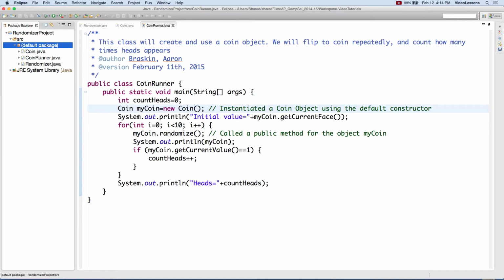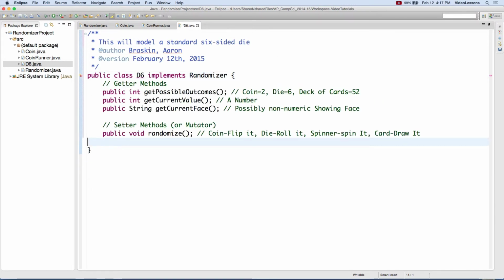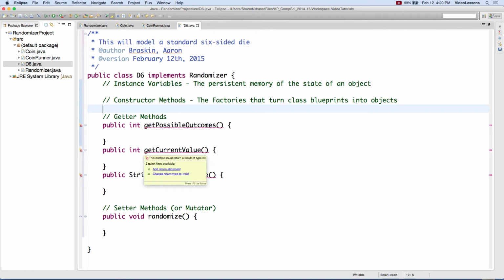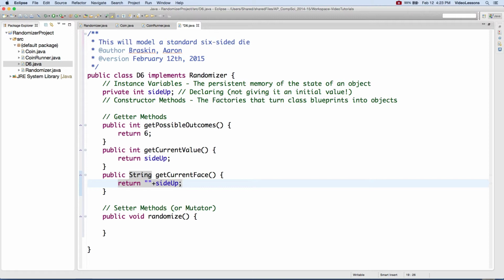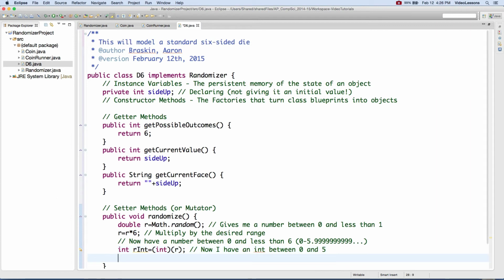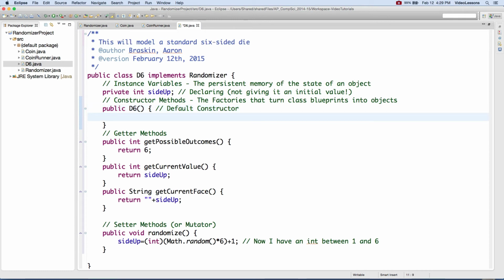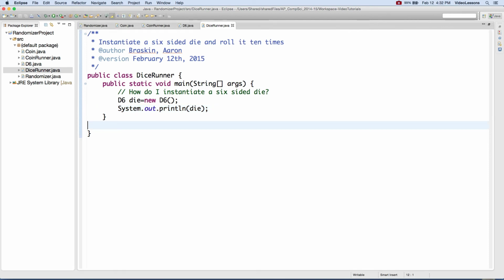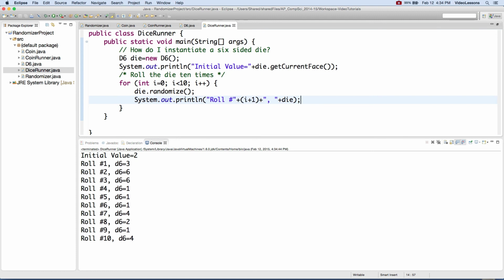Ch 4 1 2 05 Die Randomizer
Day 2, Part II of the Randomizer Project: Creating a six-sided die Randomizer class.